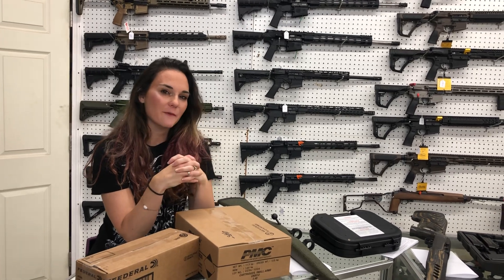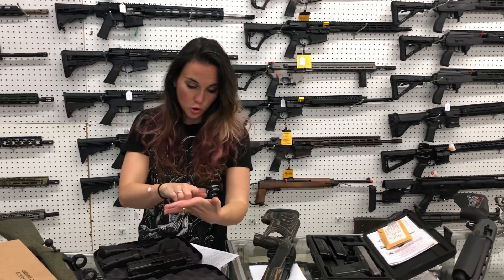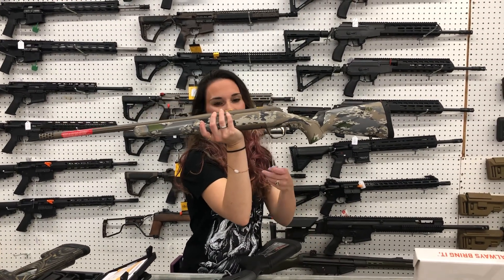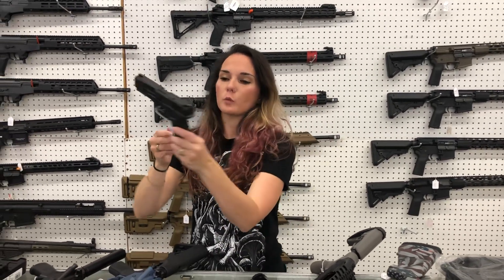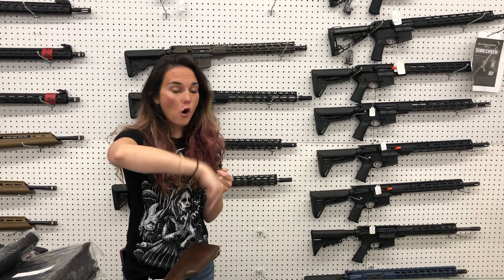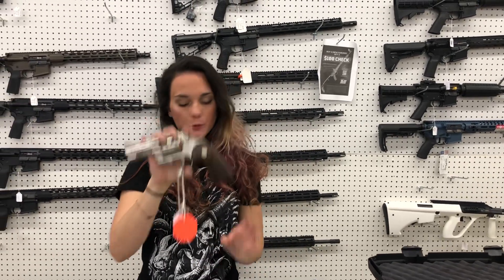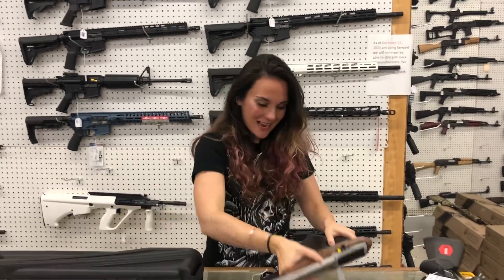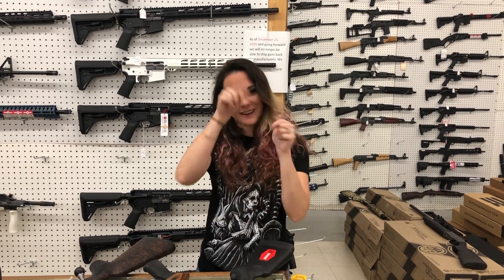•7/31/2023•Have A Good Week• 256-613-8042 256-294-2409